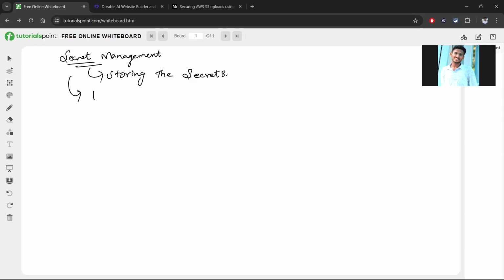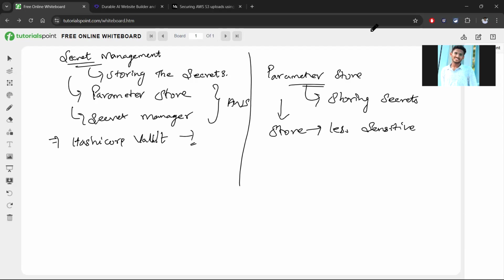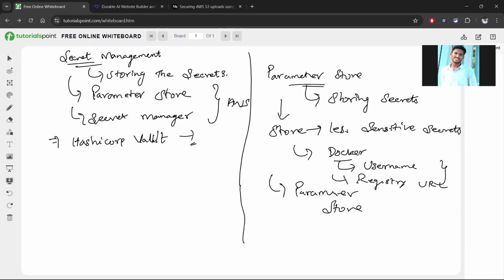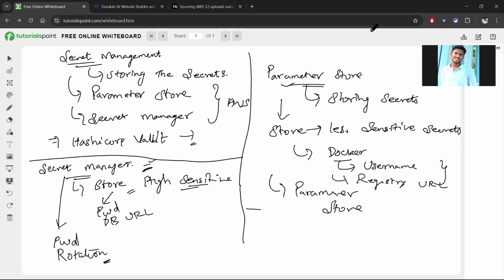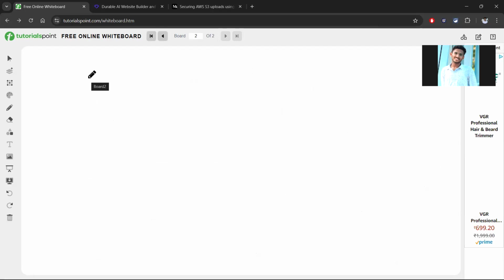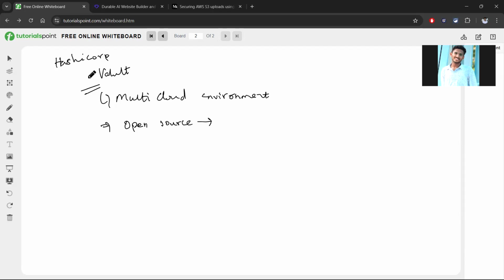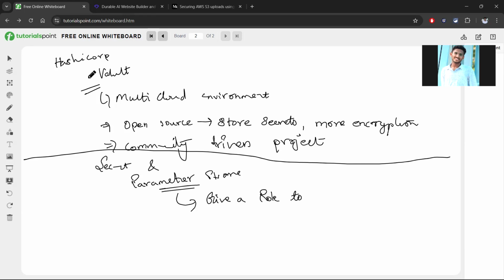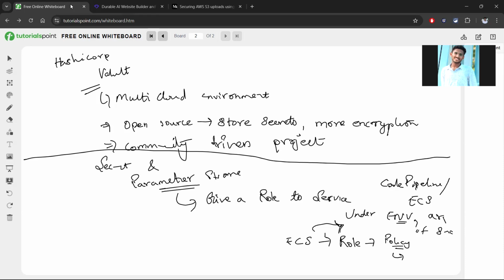Day 17 | AWS Secret Management | For Beginners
Day 17 | AWS Secret Management